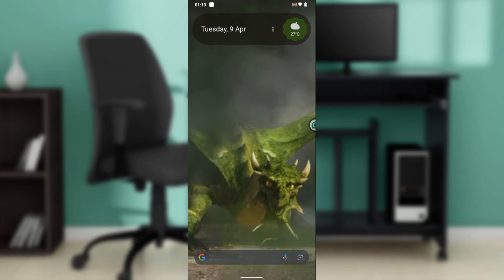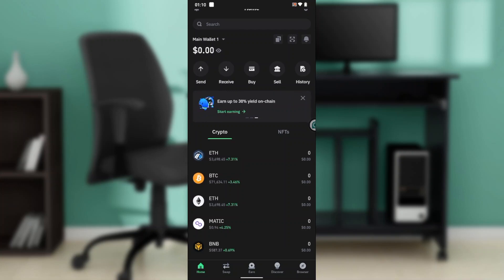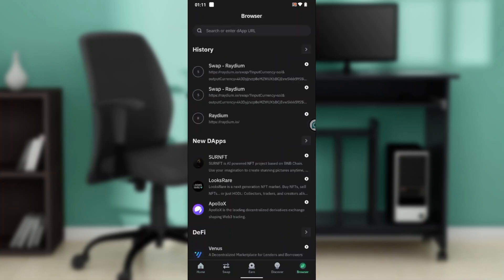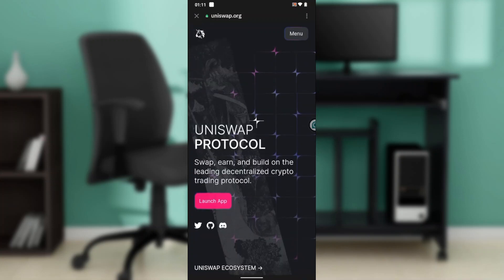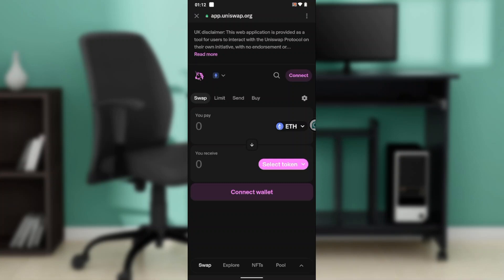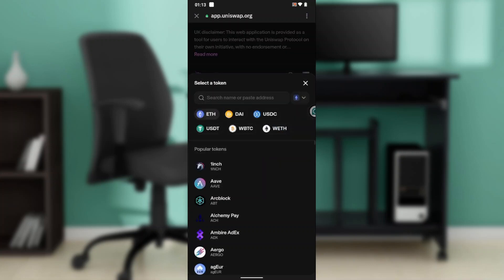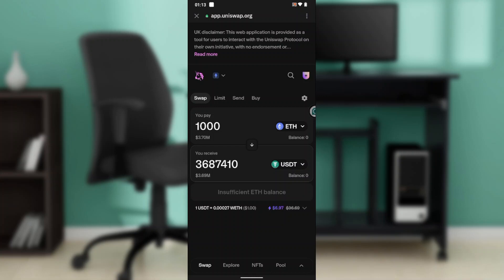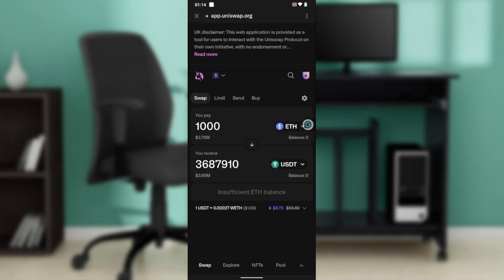How To Reduce Ethereum Gas Fees On Trust Wallet (Quick Tutorial)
In this video I will show you How To Reduce Ethereum Gas Fees On Trust Wallet. It would be good if you watch the video until the end so that you don't miss important steps.